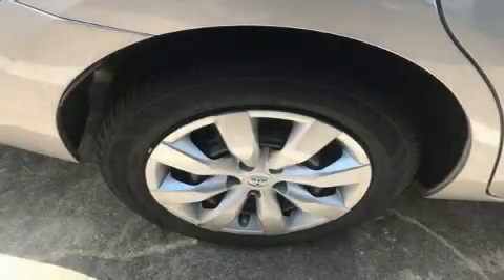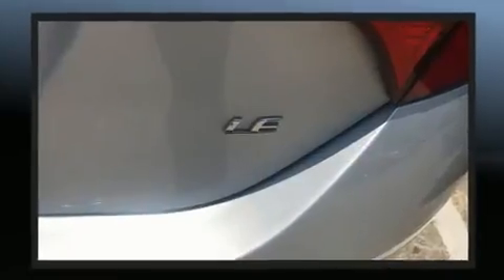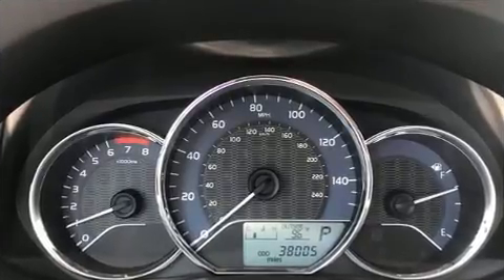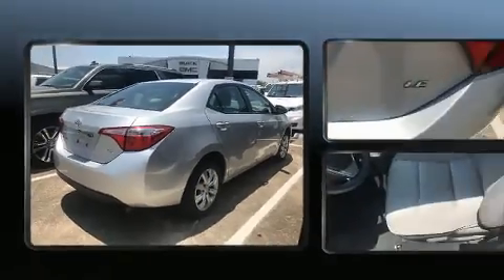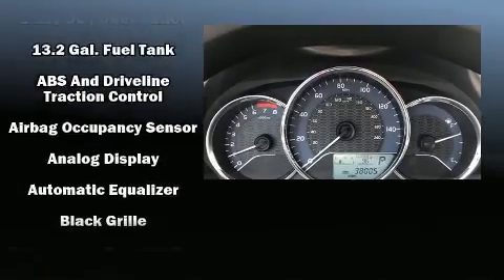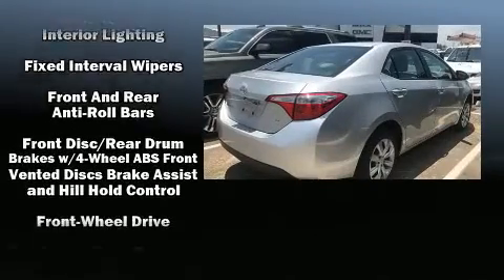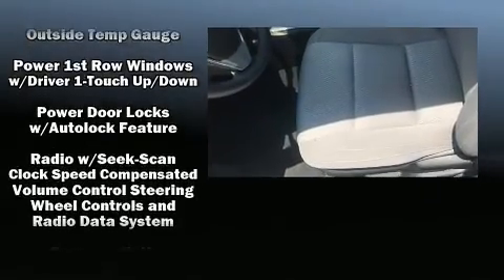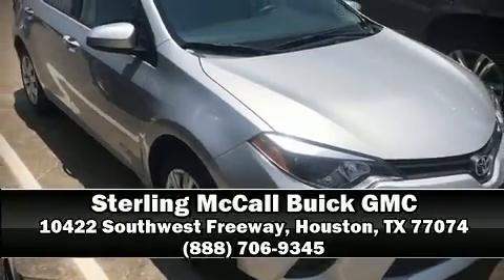2016 Toyota Corolla L in Houston, TX 77074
10422 Southwest Freeway
Building D

Get excited about the 2016 Toyota Corolla. This 4 door, 5 passenger sedan still has fewer than 40,000 miles! It features an automatic transmission, front-wheel drive, and a 1.8 liter 4 cylinder engine. All of the premium features expected of a Toyota are offered, including: 1-touch window functionality, a tachometer, an outside temperature display, front bucket seats, power door mirrors, power windows, and a split folding rear seat. You and your passengers will enjoy the stereo system, which includes a CD player with MP3 capability, steering wheel mounted audio controls, and 6 well positioned speakers. Toyota ensures the safety and security of its passengers with equipment such as: head curtain airbags, front side impact airbags, traction control, brake assist, ignition disabling, and ABS brakes. This car was designed with safety in mind, allowing you to drive with even greater assurance. A Carfax history report provides you peace of mind by detailing information related to past owners and service records. You will have a pleasant shopping experience that is fun, informative, and never high pressured. Please don't hesitate to give us a call.